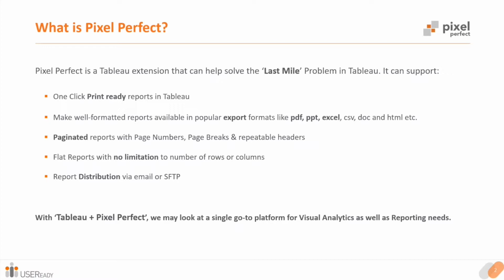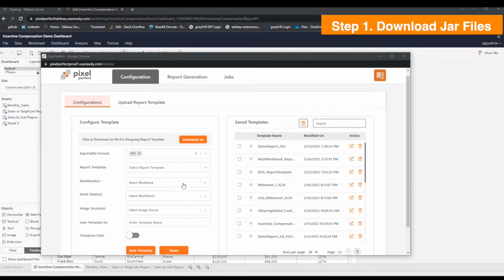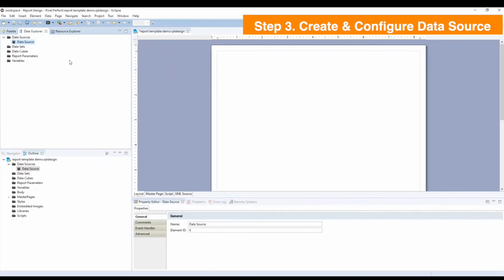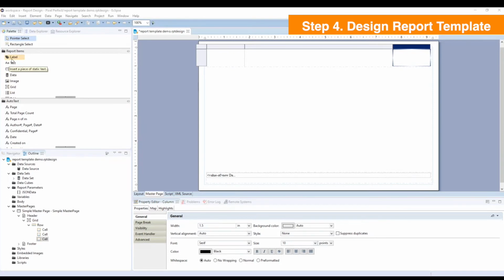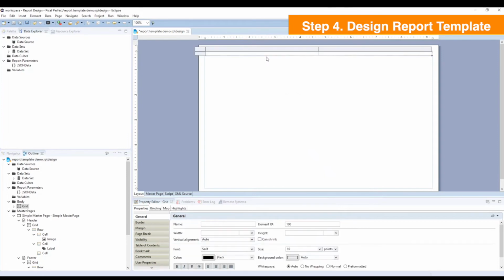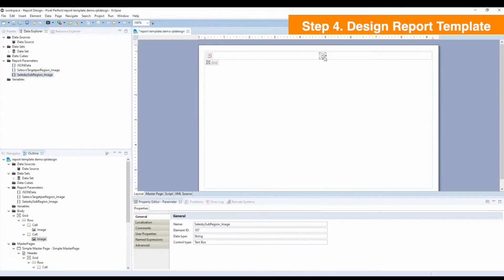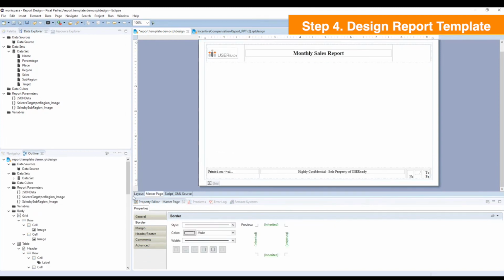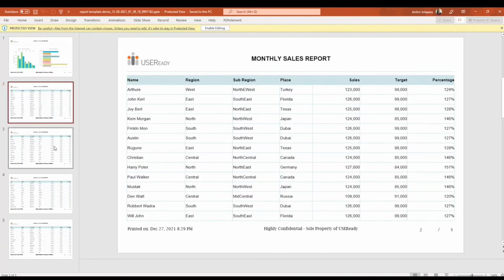Build Custom PowerPoint Report in Tableau using Pixel Perfect